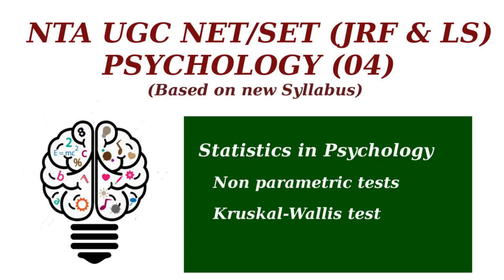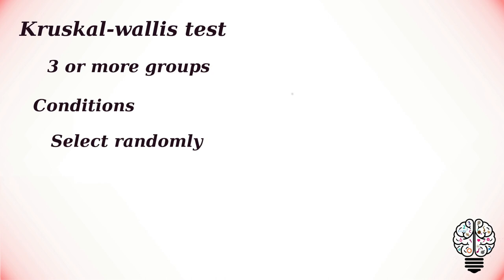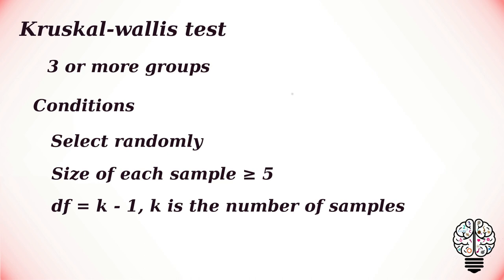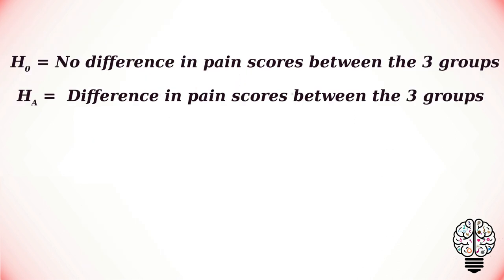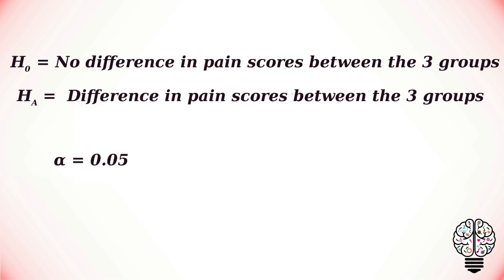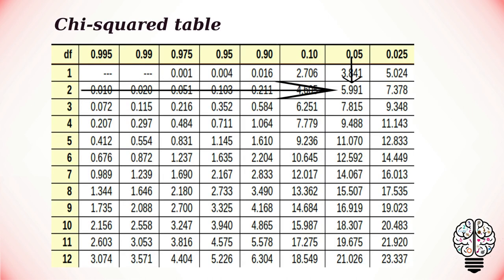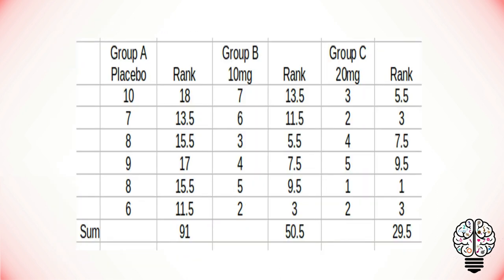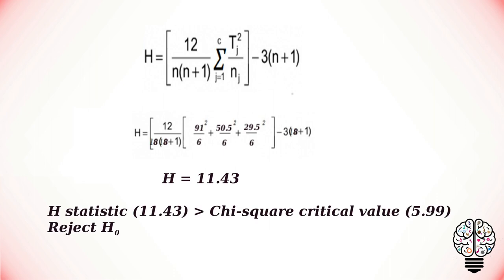Kruskal-Wallis test | Non parametric tests | Statistics in Psychology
Statistics in Psychology: Non parametric tests - Kruskal-Wallis test